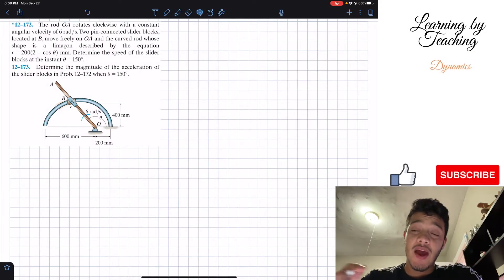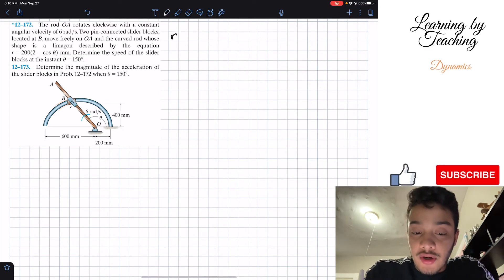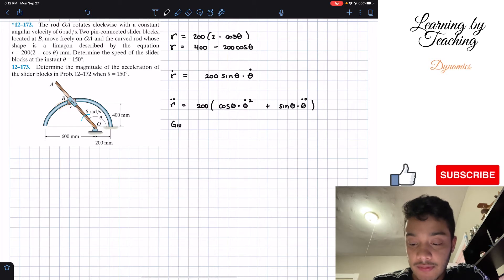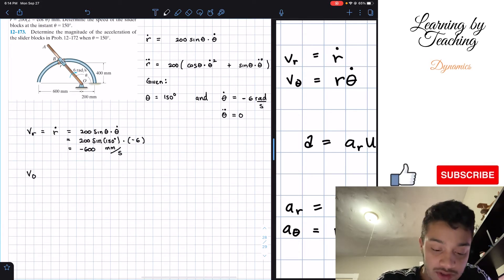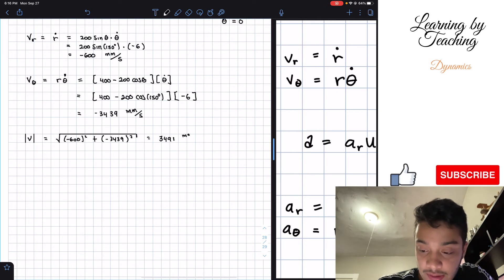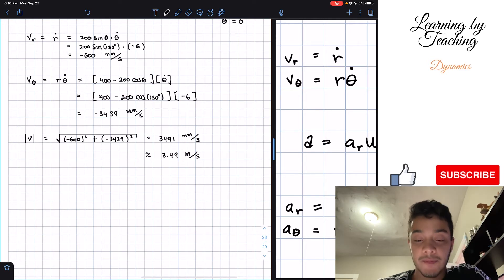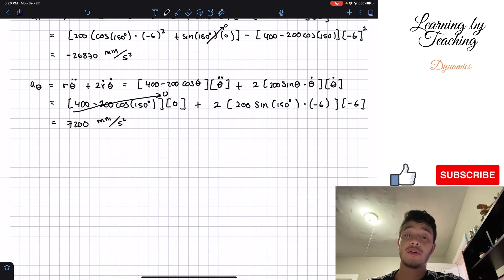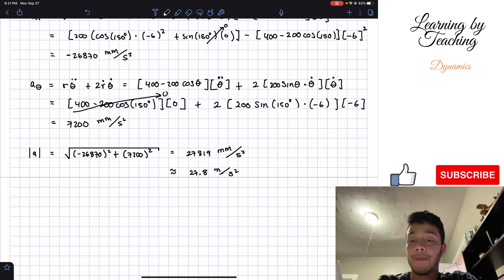Dynamics 12.172 & 12.173 - The rod OA rotates clockwise with a constant angular velocity of 6 rad/s.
Question: The rod OA rotates clockwise with a constant angular velocity of 6 rad/s. Two pin-connected slider blocks, located at B, move freely on OA and the curved rod whose shape is a limacon described by the equation r = 200(2-cosθ) mm. Determine the speed of the slider blocks at the instant θ = 150°.
Determine the magnitude of the acceleration of the slider blocks in Prob. 12-172 when θ = 150°.